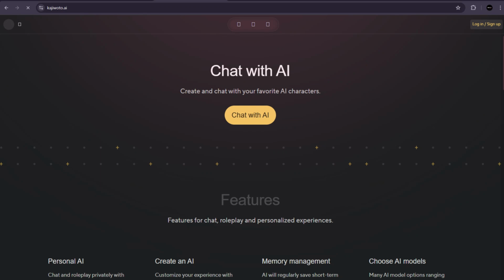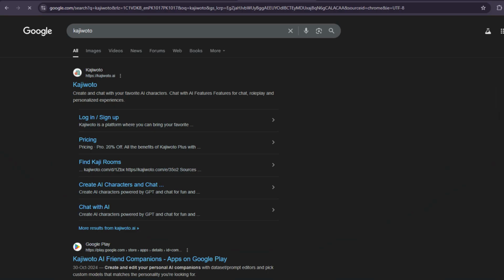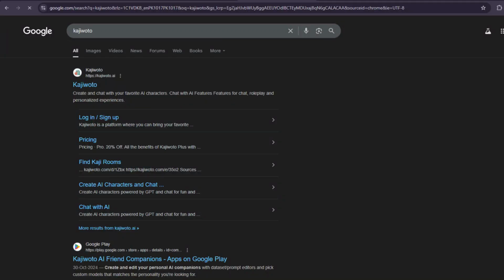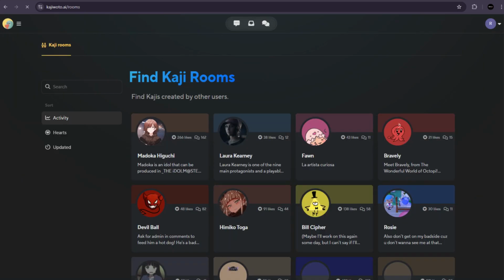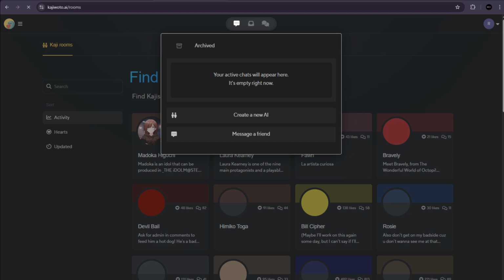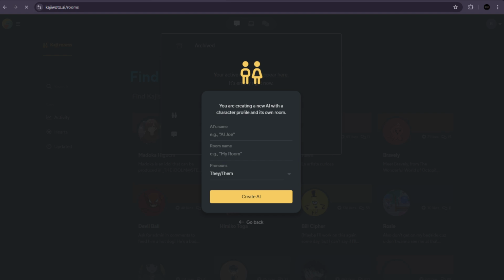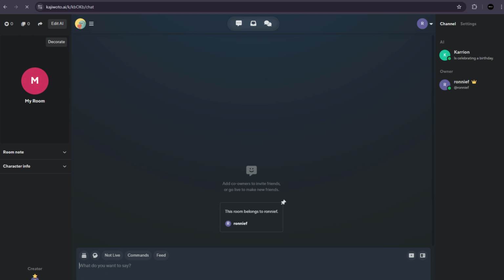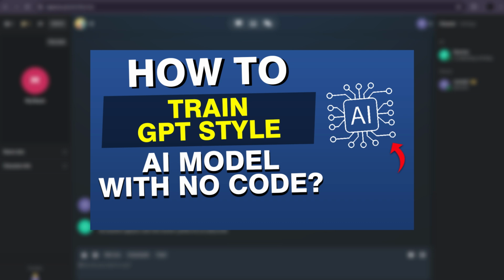NEW*Build Your Own AI! 🤖 How to Train Your Own GPT-Style AI Model with No Code (Custom GPT)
Build Your Own AI! 🤖 How to Train Your Own GPT-Style AI Model with No Code (June 2025)
Dream of having your own custom AI assistant, tailored to your specific needs, without writing a single line of code? The future of AI is here, and you don't need to be a developer to shape it! This ultimate guide for June 2025 will show you exactly how to train your own GPT-style AI model with no code, empowering you to create specialized AI tools for your business, content, or personal projects. Learn to leverage powerful no-code platforms to fine-tune large language models and build intelligent solutions that understand your unique data and tasks!